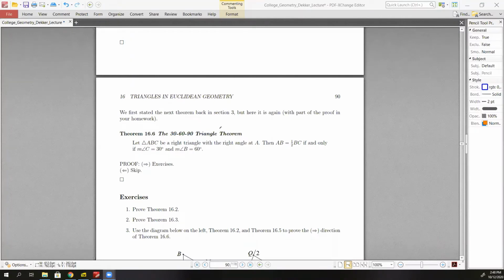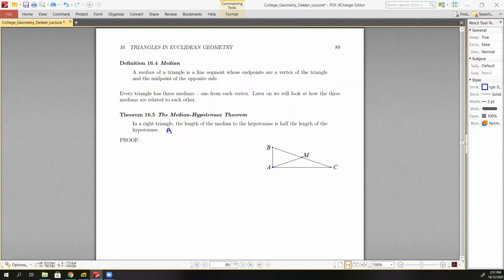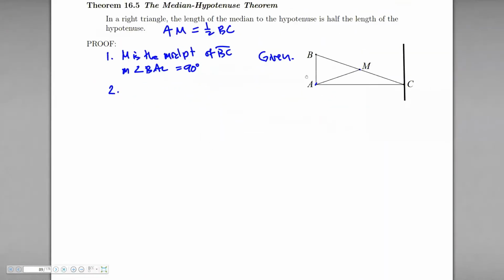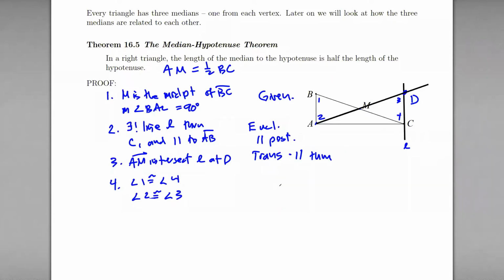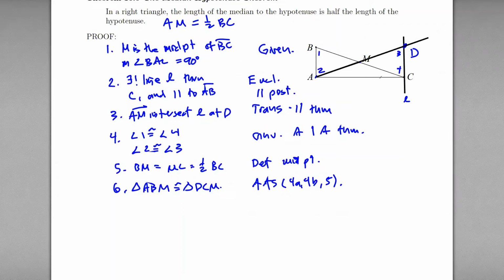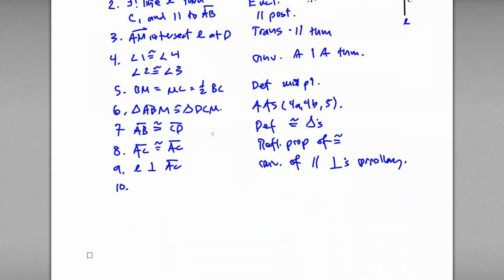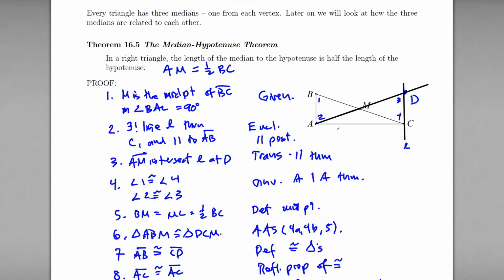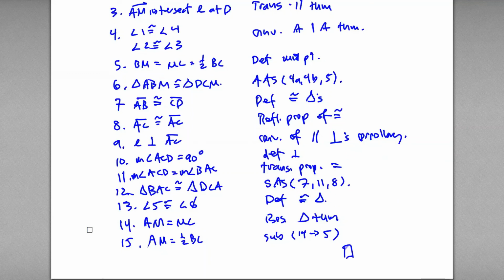College Geometry - Section 16 - Triangles in Euclidean Geometry - Part 2